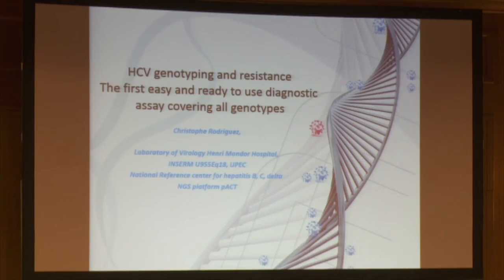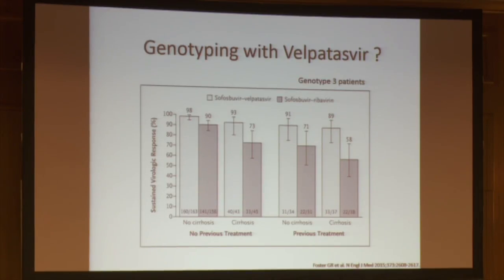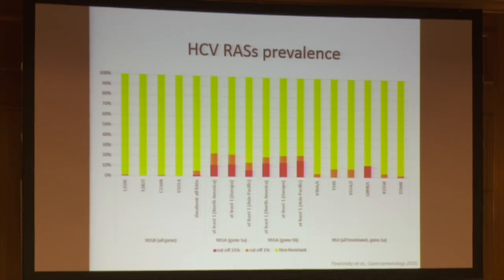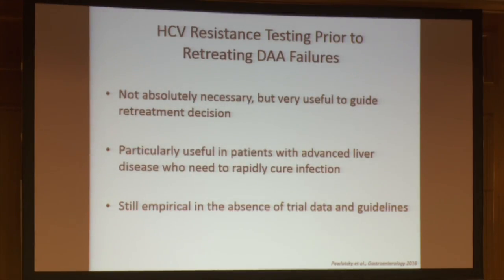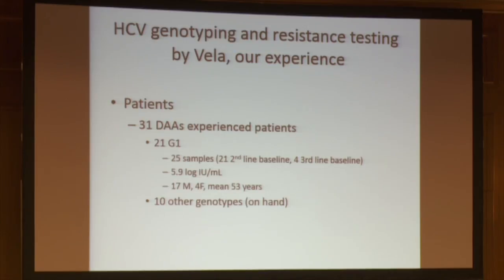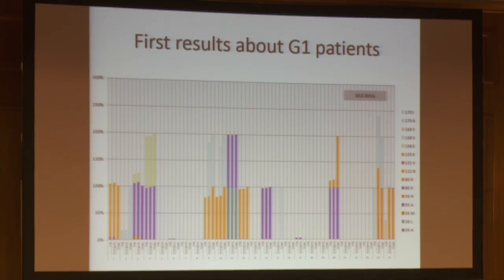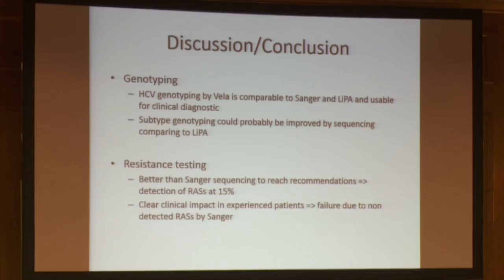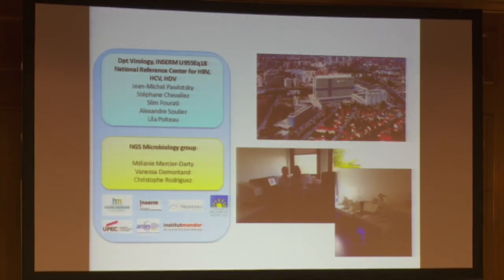Dr Christophe Rodriguez: HCV genotyping & resistance the first easy & ready to use diagnostic assay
Dr. Christophe Rodriguez from Hopital Henri Mondor speaking at the European Society of Clinical Virology Conference (ESCV) 2016.